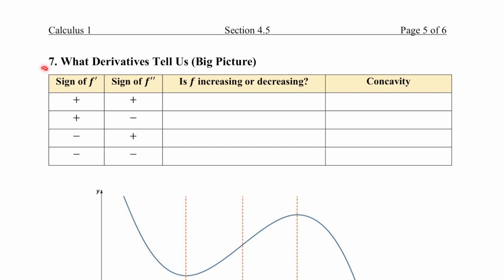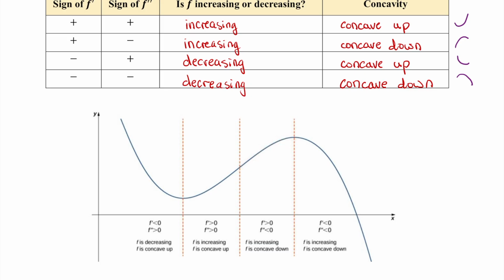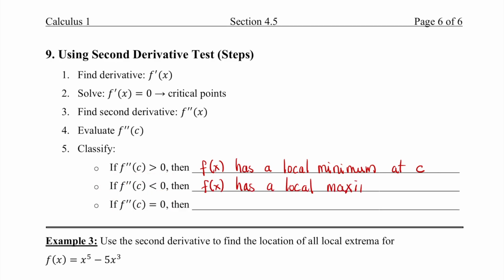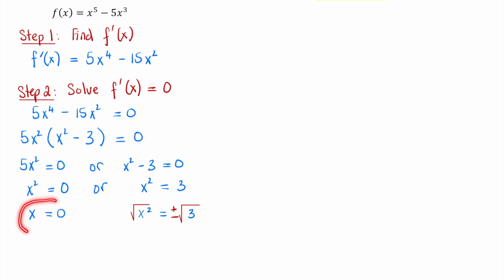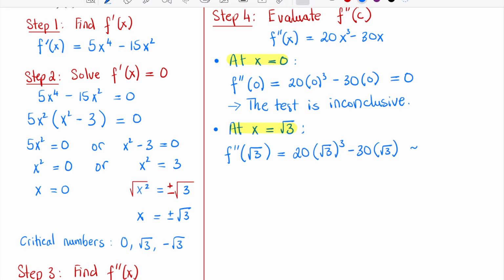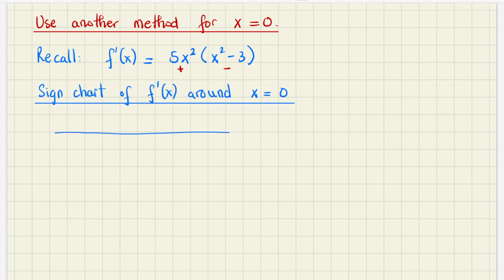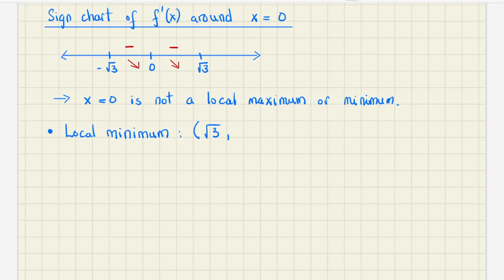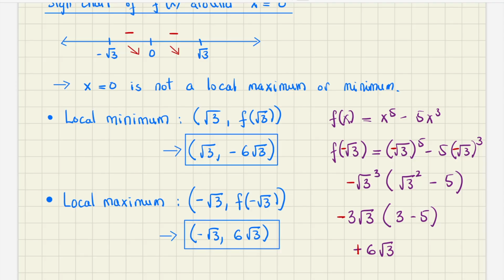Classifying Turning Points and Understanding the Big Picture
In this video, we bring everything together and introduce a faster way to classify turning points. You’ll also learn how different derivatives work together to describe the overall behavior of a graph.

We will cover:
• How increasing/decreasing and concavity work together
• A summary of graph behavior
• A shortcut method for classifying turning points
• Step-by-step problem solving
• A complete example

By the end of this video, you’ll be able to quickly analyze and classify the behavior of a function.